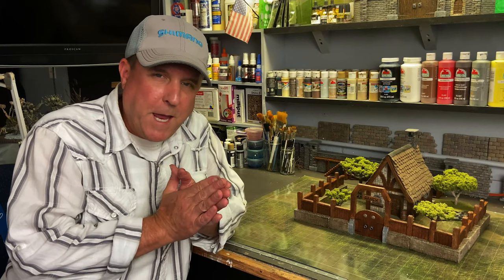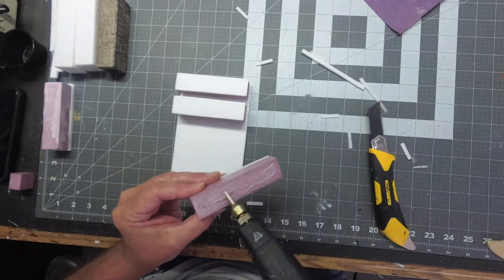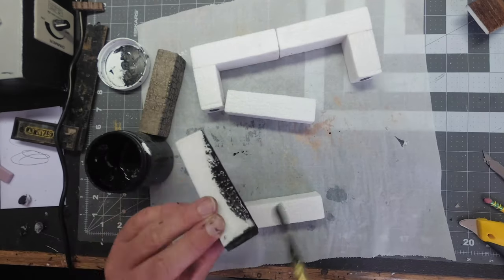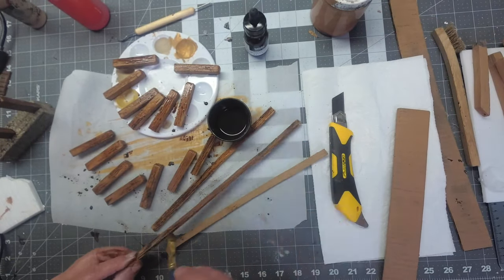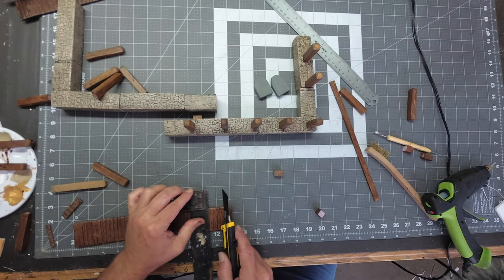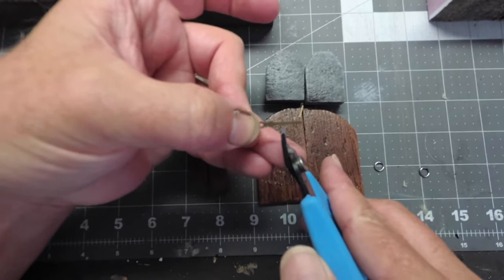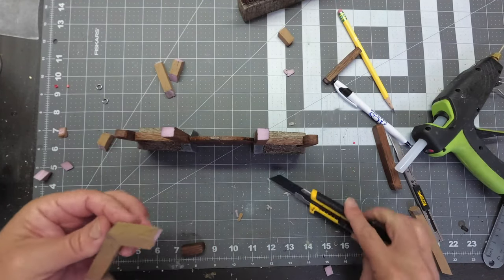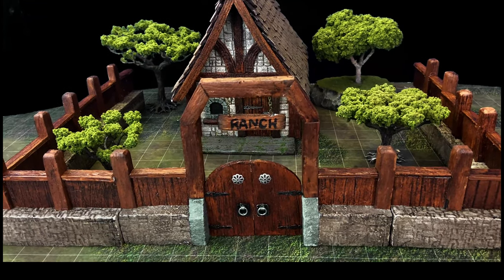How to build Modular Fences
This video showcases how to build a modular fences to use for D&D or other tabletop game.  Fence sections can be arranged in any configuration.  Made completely from XPS and Dollar Store foam!